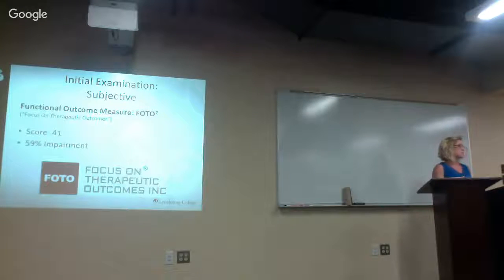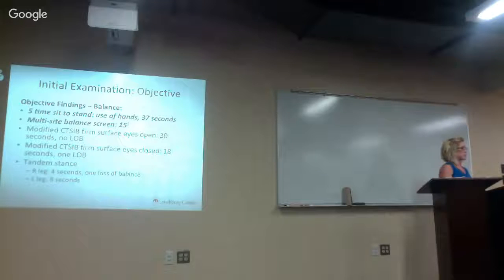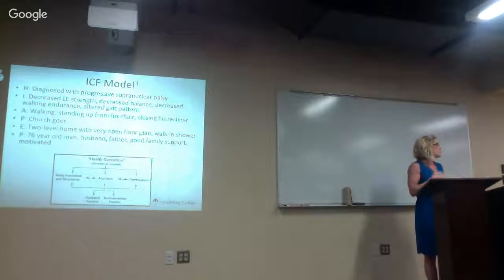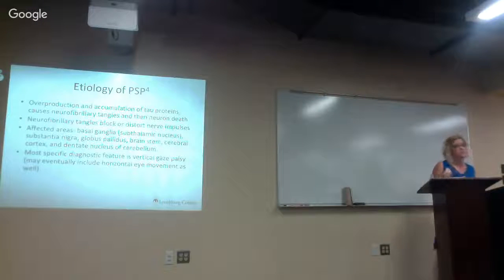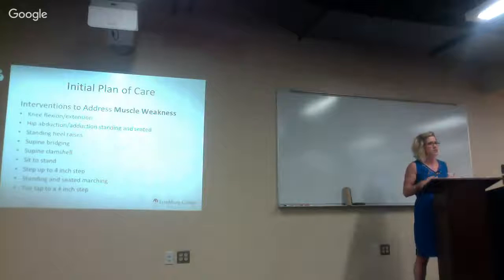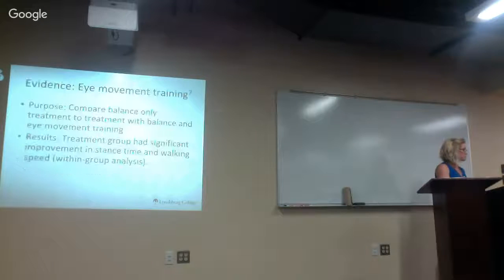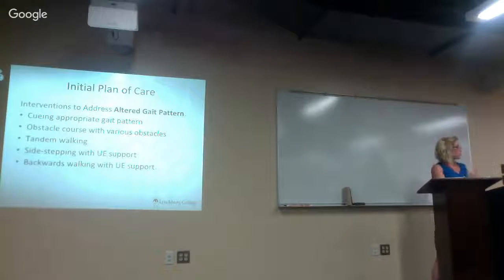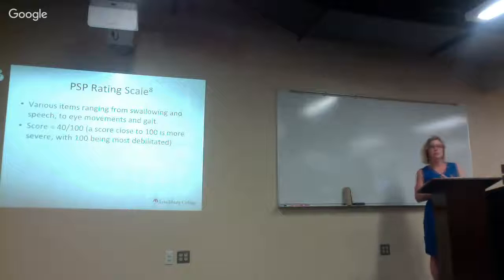Sydnor, Jennifer - Progressive Supranuclear Palsy: An Evidence-Based Approach